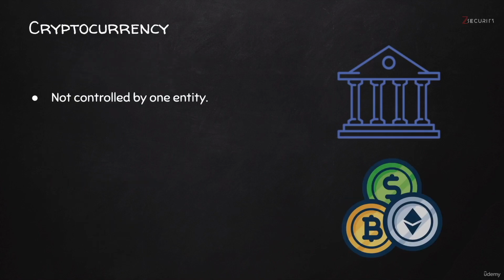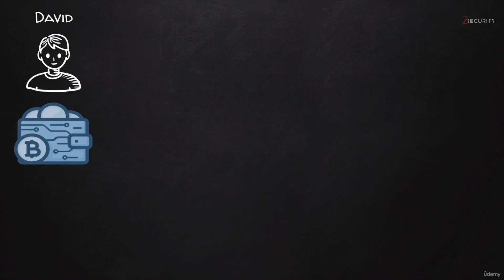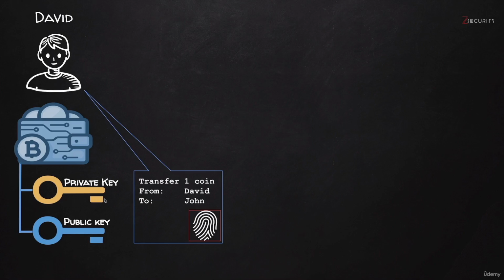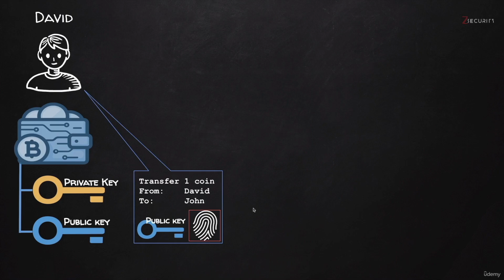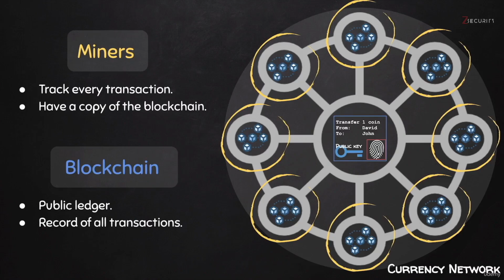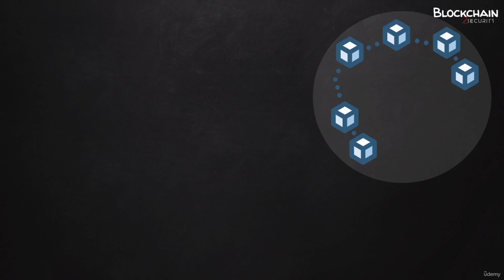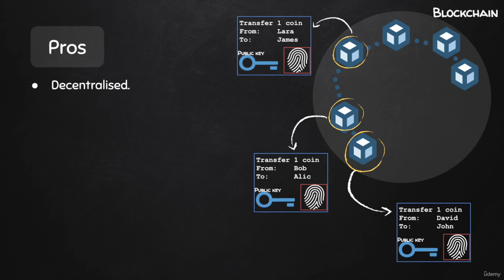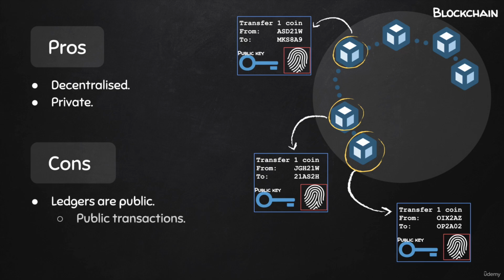57.Unveiling Cryptocurrency: How Blockchain Takes Control Out of Bank's Hands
Forget banks!  This video dives into the world of cryptocurrency, using Bitcoin as an example. Discover how blockchain technology creates a secure & transparent way to send & receive money, without a middleman.